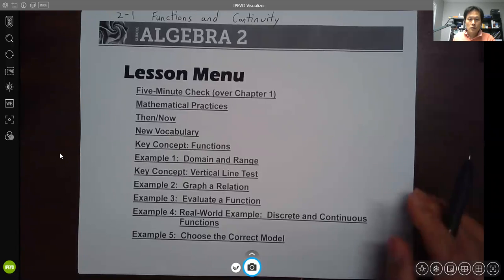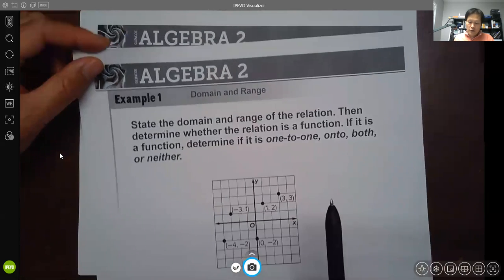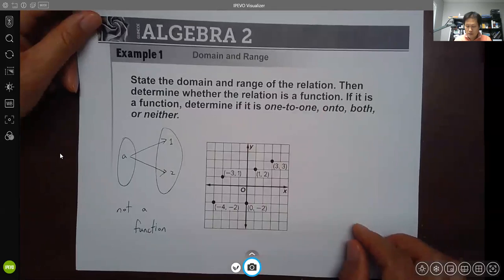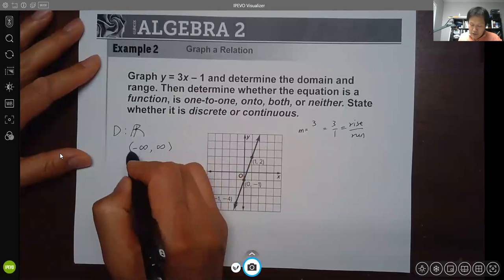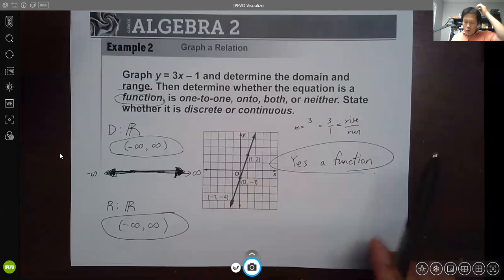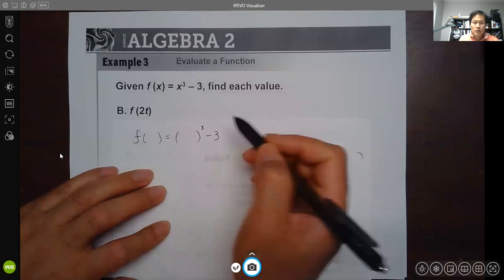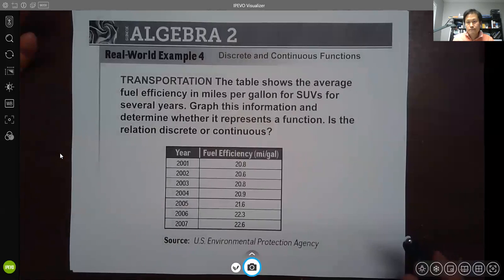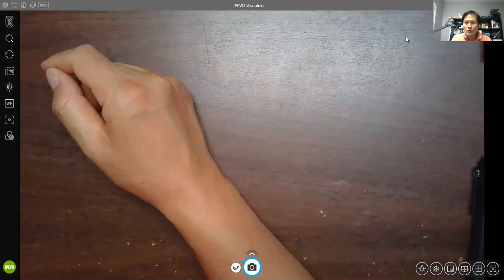Mr Hong H Alg2 2 1 Functions and Continuity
one to one function, onto function, vertical line test, discrete relation, continuous relation